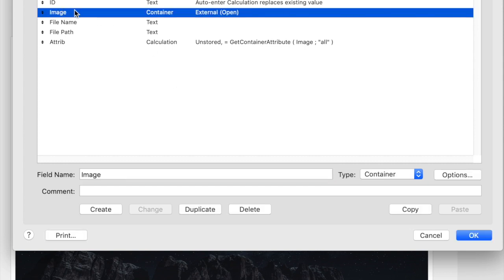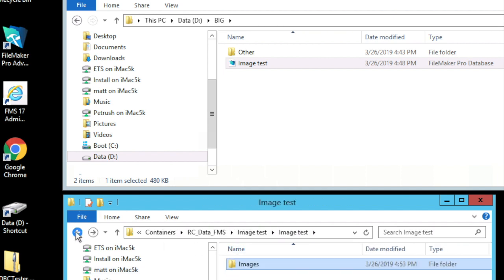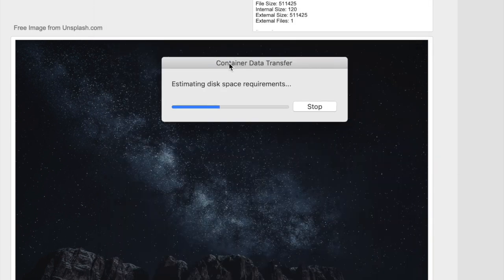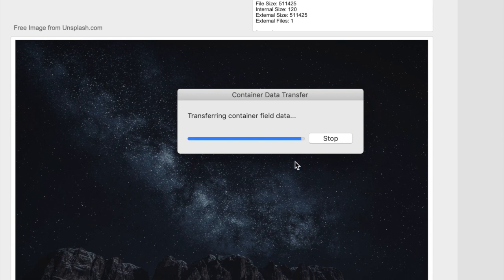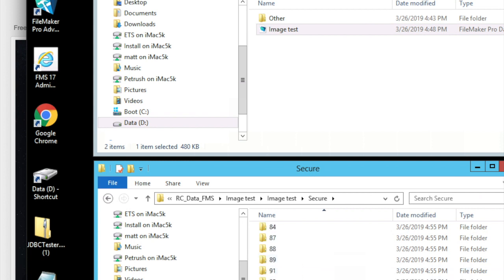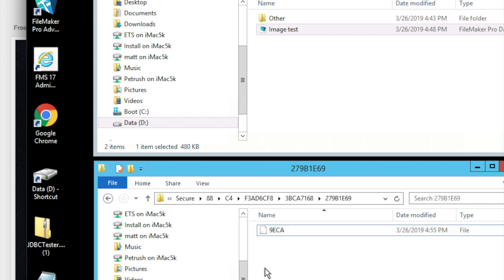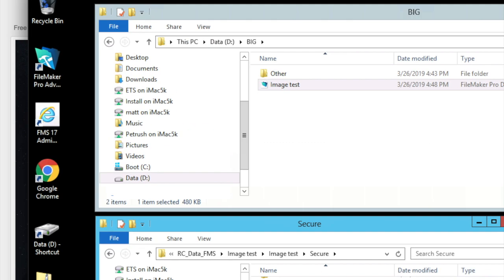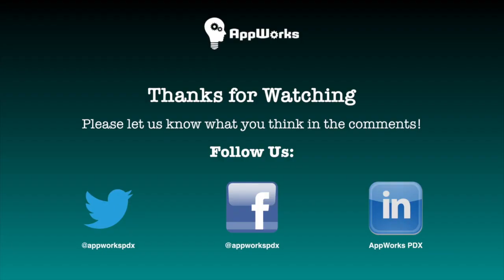FileMaker Basics Lesson 19: Container Fields & Secure Storage pt. 2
This is the nineteenth video in our FileMaker Basics series, which covers topics for beginning-level developers. This video will teach you how to secured vs. open storage works, and how to use secure storage. This video explores an in-depth example on image storage to demonstrate the concept.

Tune in next Friday, when we'll release our twentieth video. If there is a FileMaker topic you would like us to cover, please leave us a note in the comments section! Happy developing!